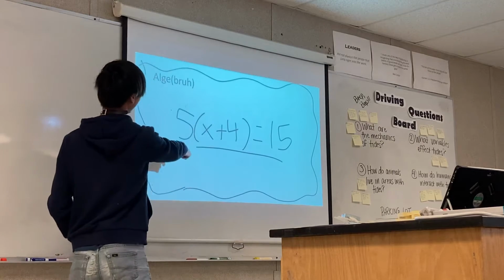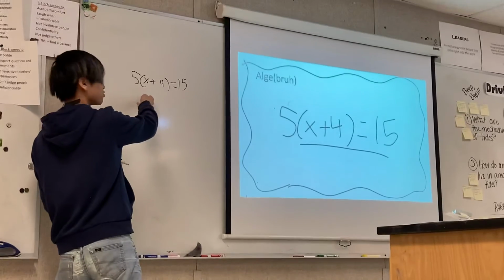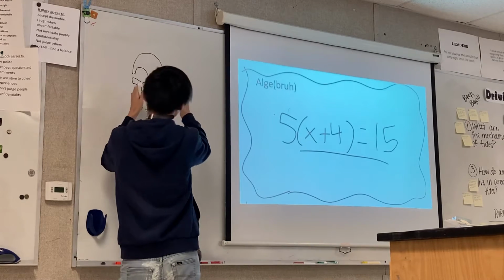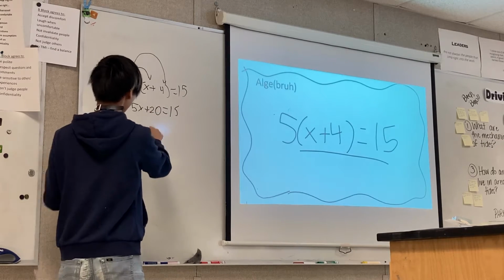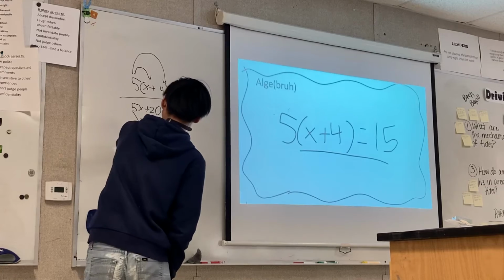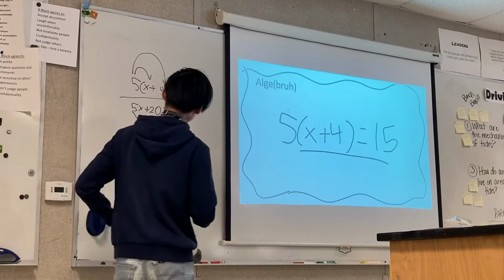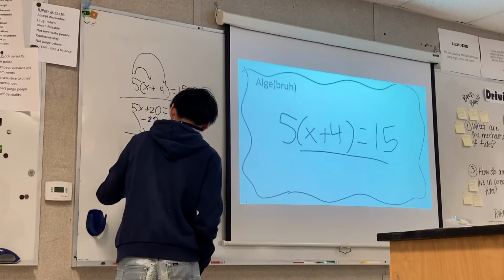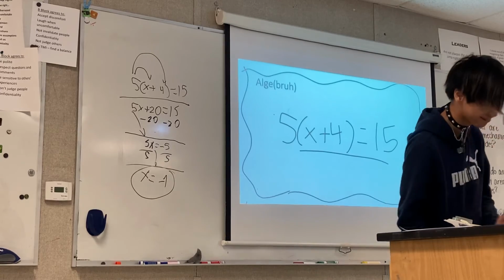MST Gateway 1.1